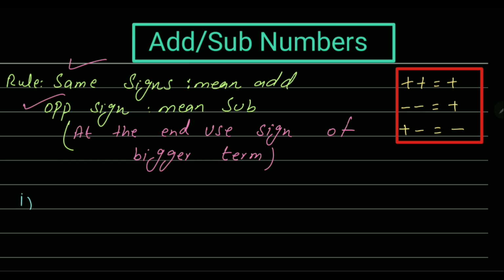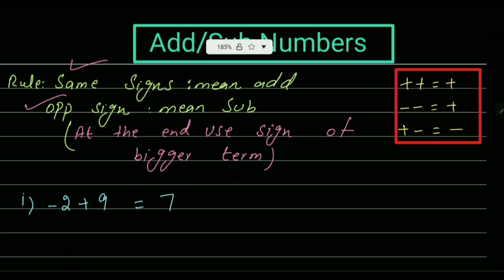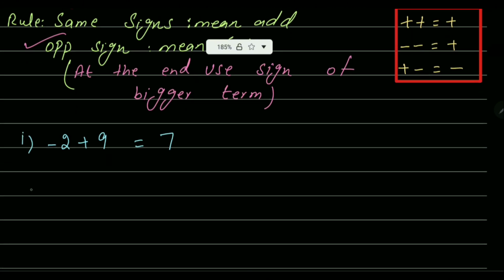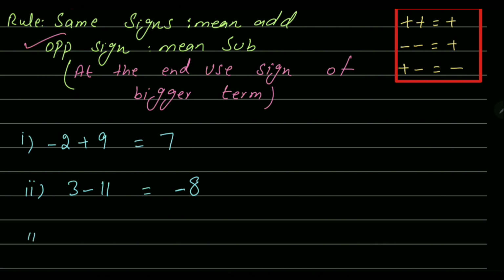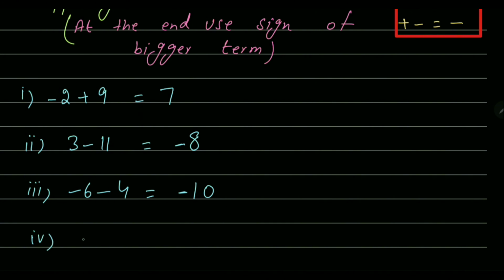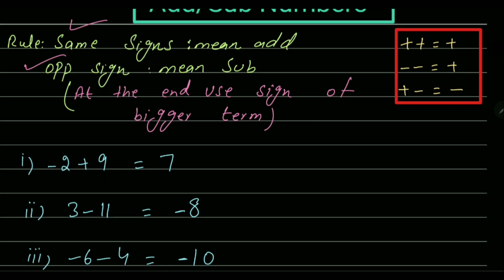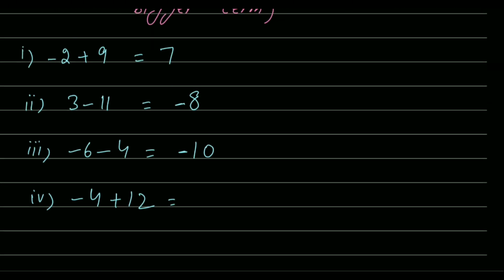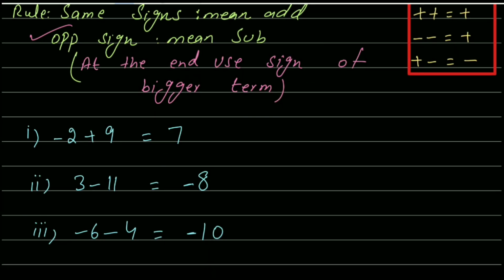Adding/Subtracting Integers/O levels 4024/IGCSE 0580